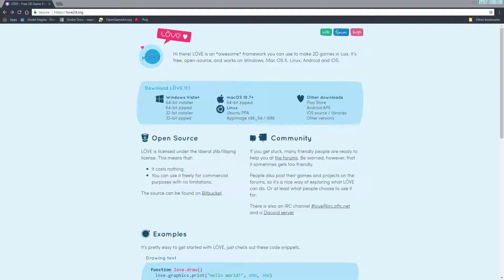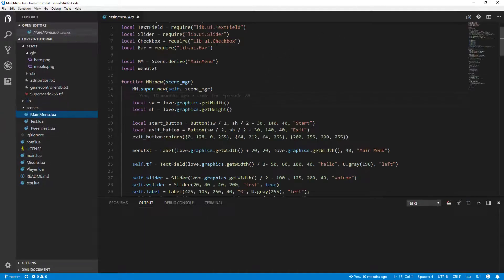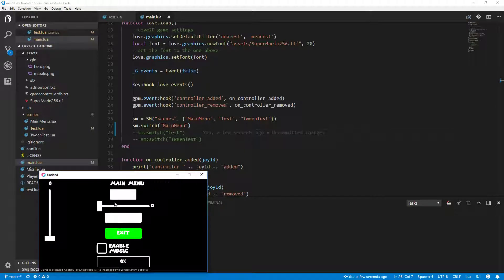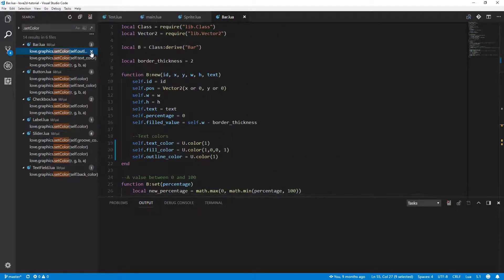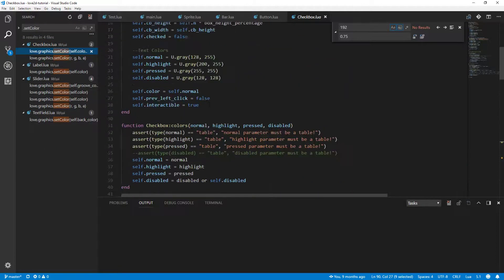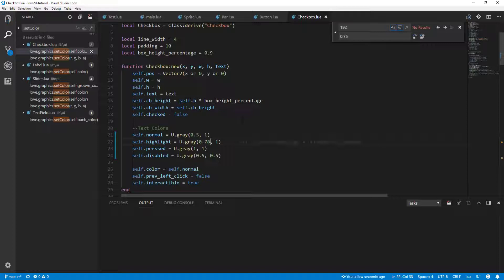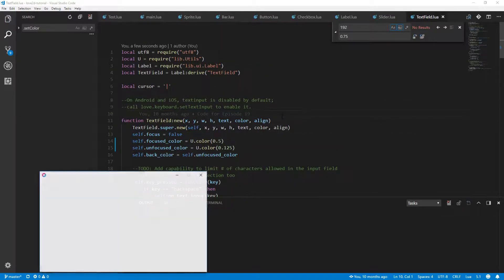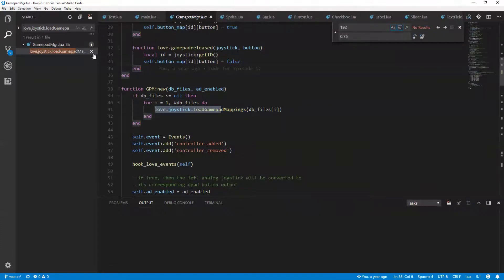Love2D Tutorial EP53: Love2D 11.0 Changes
We do some minor refactorings to make our code compatible with Love2D version 11